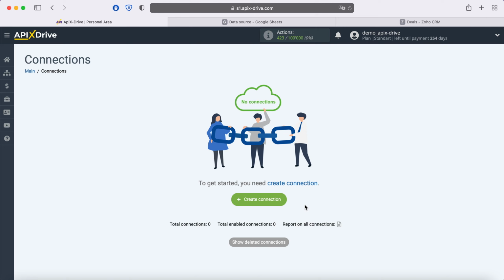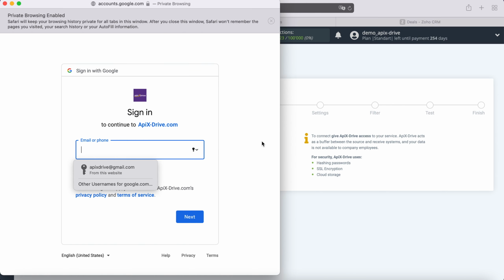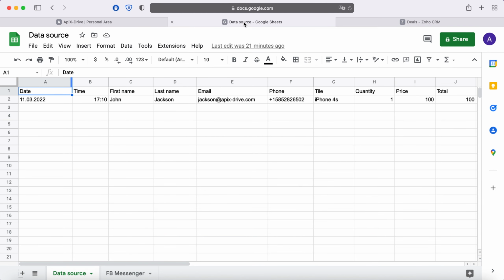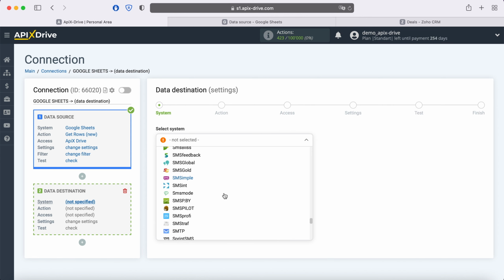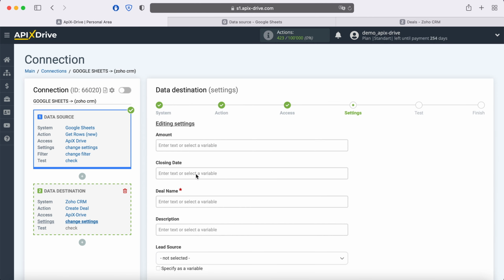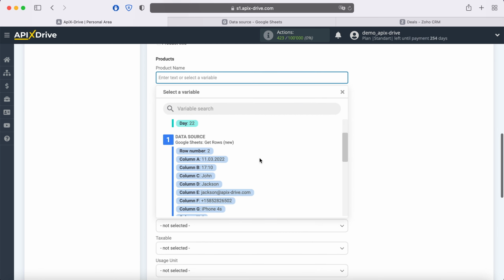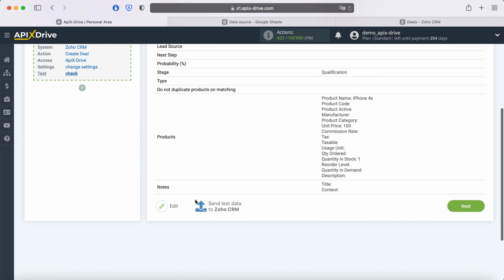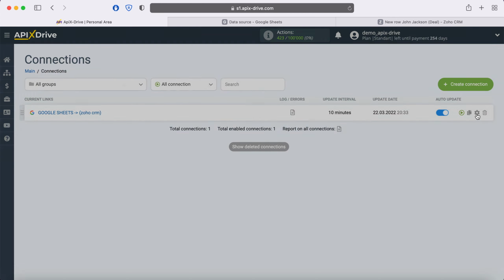Google Sheets and Zoho CRM Integration | How to Get new row from Google Sheets to Zoho CRM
How to Get new row from Google Sheets to Zoho CRM? Integrate Google Sheets and Zoho CRM whith ApiX-Drive

In this video tutorial, we will learn:
✓ How to connect Google Sheets and Zoho CRM
✓ How to add deal from Google Sheets to Zoho CRM

【Video Navigation】
0:00 - Introduction
0:34 - Setting up Google Sheets as a Data Source
2:14 - Setting up Zoho CRM as a Data Receiver
5:23 - Setting up auto-update

➤  Steps to connect Google Sheets and Zoho CRM
1. Link your Google Sheets and Zoho CRM account with ApiX-Drive
2. Select Google Sheets as your data source App and 'Get new row' as your action
3. Select Zoho CRM as your data receiver App and 'add deal' as your action
4. Map Google Sheets fields to relevant fields in Zoho CRM
5. Turn your integration on auto update.